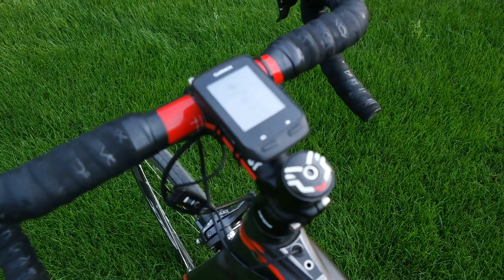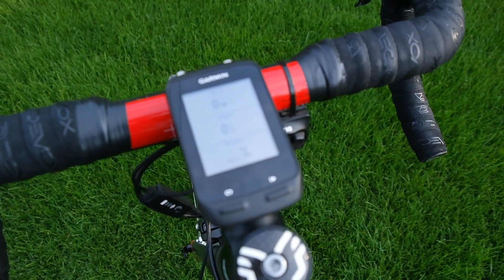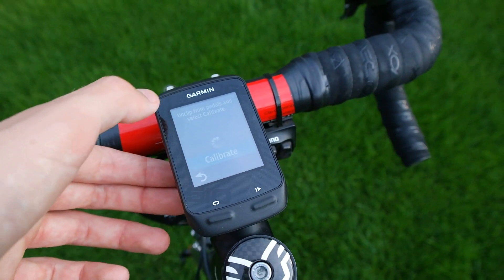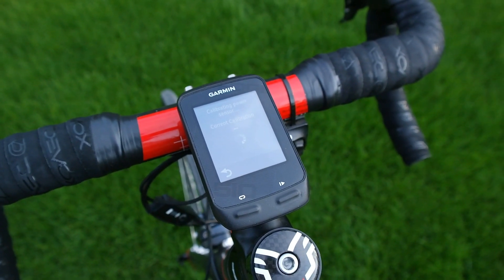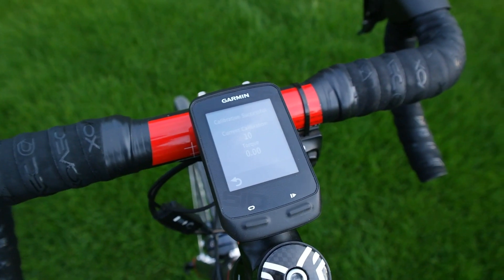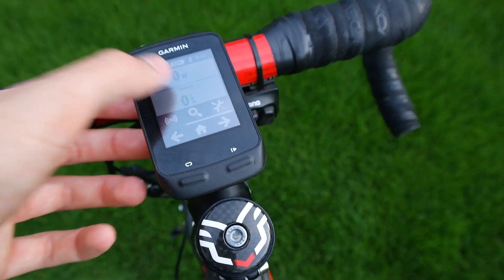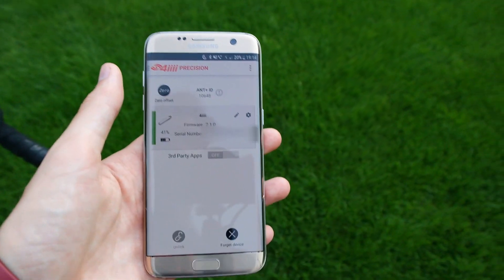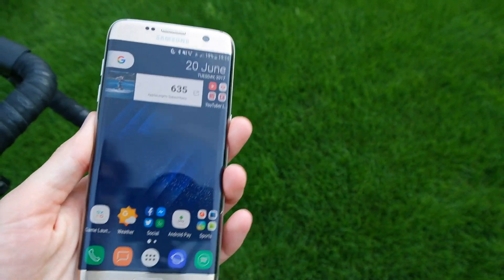4iiii Precision Power Meter Calibration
A quick video showing you how to calibrate the 4iiii power meter and what the numbers mean.

(page 16)